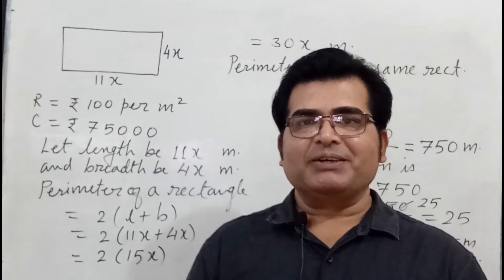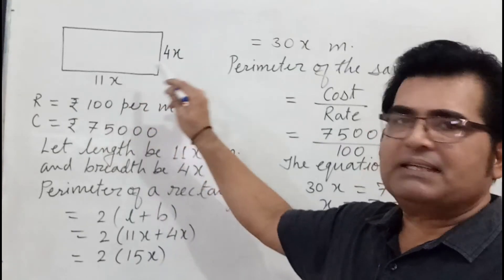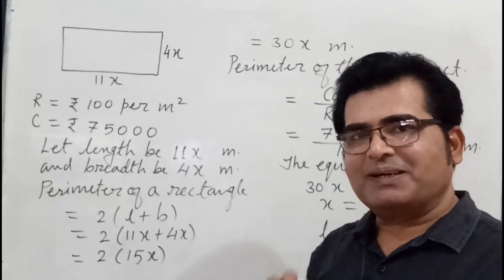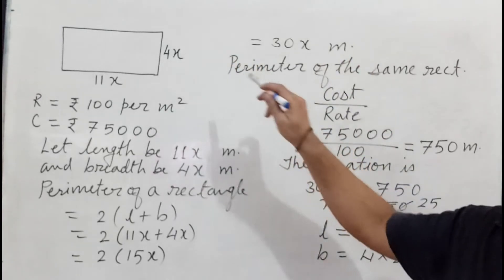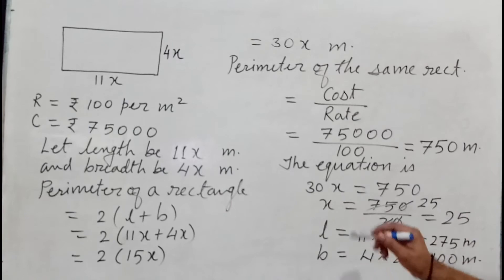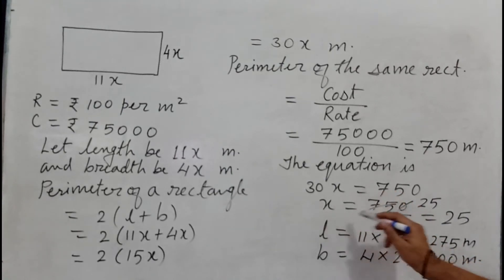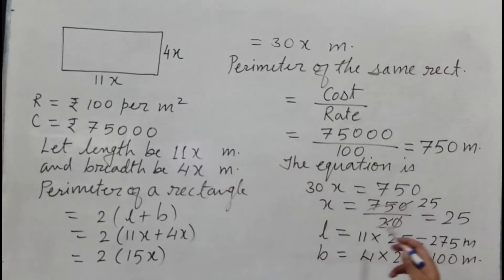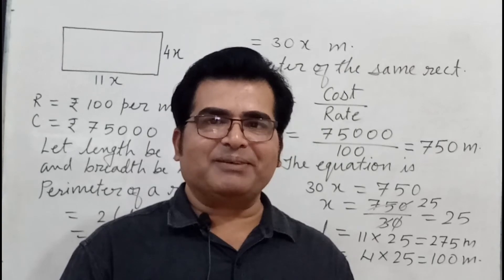Find length and breadth of the plot linearequations rkrajouriya #@rakeshrajouriya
In this sum ratio of length and breadth is given and perimeter is given so apply formula of perimeter of a rectangle.